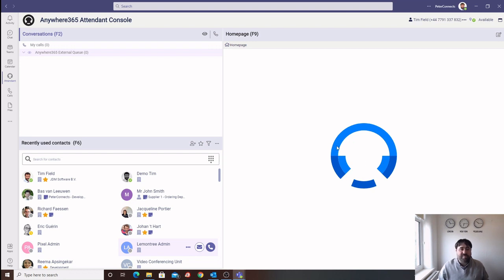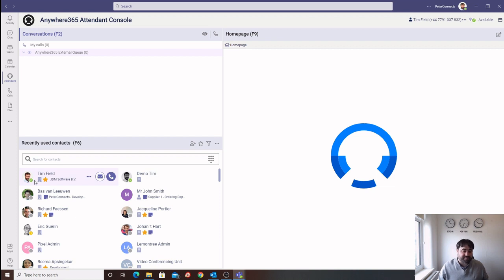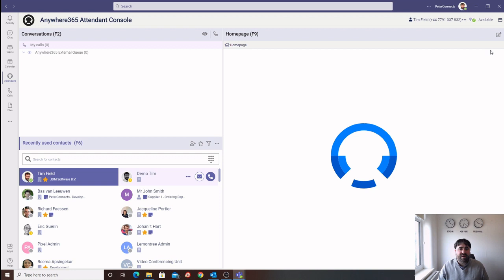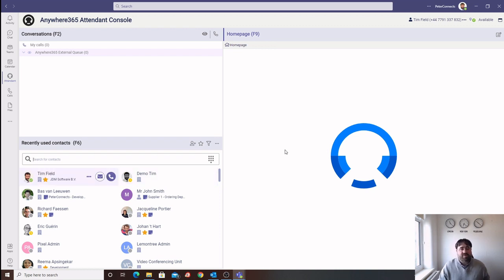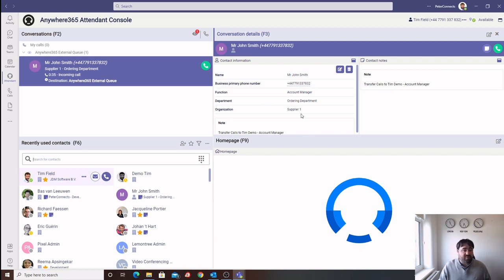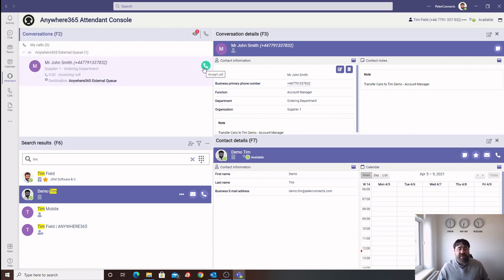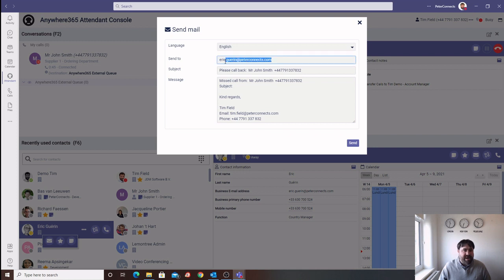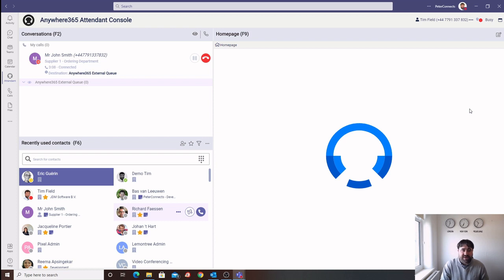Live demo Anywhere365 Attendant Console for Microsoft Teams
Anywhere365® officially present their Attendant Console for Microsoft Teams. In this video we give you a brief demo of this newest member of our family of products.

Customers value the way our flagship product Dialogue Cloud reduces unnecessary dialogues in contact centers and internal service desks. It is our ambition to achieve these significant efficiencies in reception attendant operations as well. Our Attendant Console for Microsoft Teams provides a wide range of modern and intelligent reception features to enable spotless call management. It is set to become your receptionist’s best friend, thanks to extremely-easy-to-use widgets and CRM integrations, with Microsoft Teams as the only present system you need.